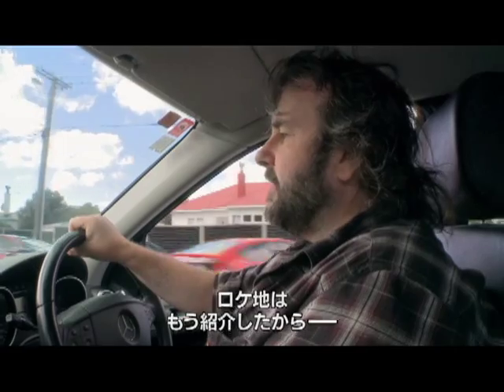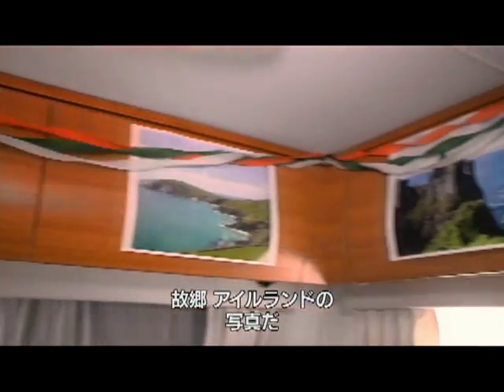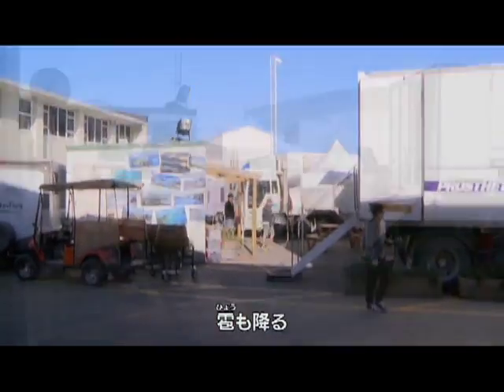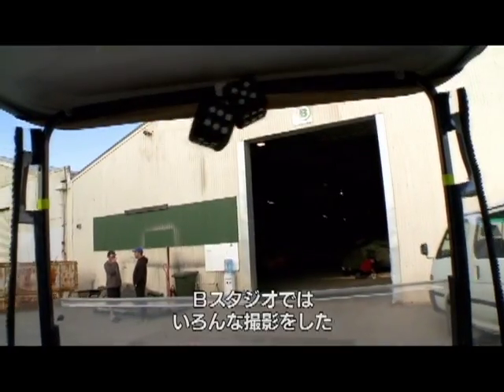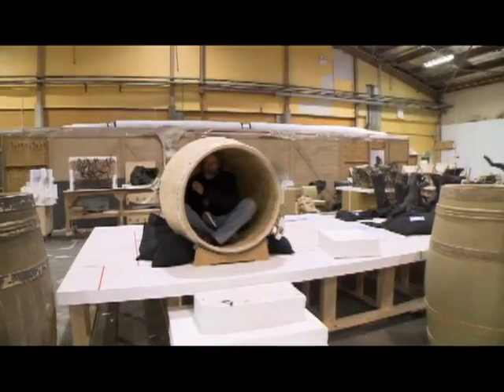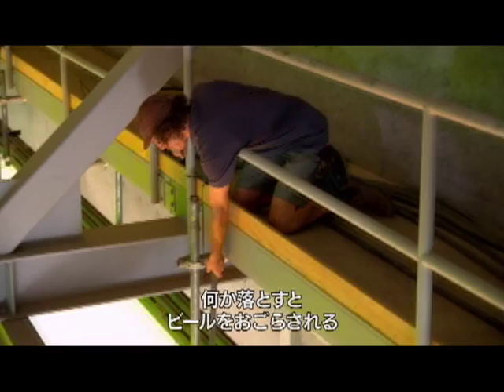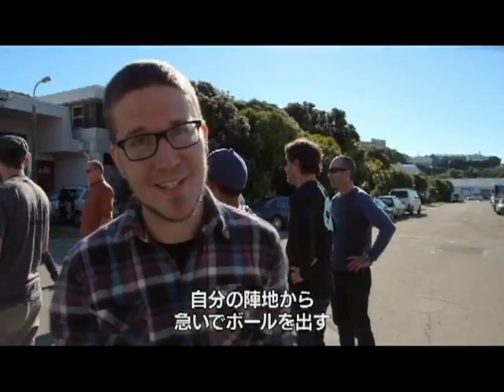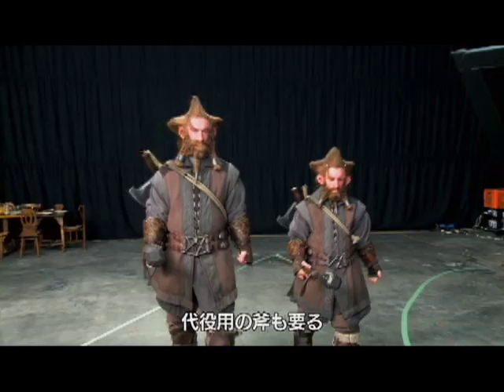映画『ホビット』ﾋﾟｰﾀｰ・ｼﾞｬｸｿﾝ ﾋﾞﾃﾞｵﾌﾞﾛｸﾞ#7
世界中で1億人が読んだ、J.R.R.トールキンによる
伝説の冒険小説「ホビットの冒険」が映画化。
「ロード・オブ・ザ・リング」3部作の監督ピーター・ジャクソンが放つ、
新たな3部作の第一弾！

ホビット族のビルボ・バギンズは魔法使いガンダルフに誘われ、
13人のドワーフたちと共に、恐るべきドラゴン"スマウグ"に奪われた
ドワーフの王国を取り戻す、危険な冒険に思いがけなく加わることとなる。
彼らは、凶暴なアクマイヌ、そして謎の魔術師たちがうごめく危険な荒野や、
ゴブリンが潜むトンネルを抜けていかねばならない。
ビルボはそこで、彼の人生を変えてしまう生き物ゴラムと出会い、
彼には知る由もない中つ国の運命を握る‹指輪›を手に入れるのだが...。

お馴染みのフロドやゴラムといったキャラクターたちも再登場！
史上最強の3D映像とともに、この冬、誰も観たことのない冒険が待つ
"中つ国"へとあなたをいざなう、圧倒的な映像体験が待っている！

出演
イアン・マッケラン、マーティン・フリーマン、リチャード・アーミティッジ、
ケイト・ブランシェット、イアン・ホルム、クリストファー・リー、
ヒューゴ・ウィーヴィング、イライジャ・ウッド、アンディ・サーキス　他

監督：ピーター・ジャクソン

第1部『ホビット　思いがけない冒険』
2012年　12月14日（金）　丸の内ピカデリー他全国ロードショー！
3D＆2D同時公開 FHR 3Dも公開（※一部劇場にて）

第2部『ホビット スマウグの荒らし場』
2013年　12月13日（金）　全国ロードショー！

第3部『ホビット　ゆきて帰りし物語』
2014年　7月18日（金）　全国ロードショー！

配給：ワーナー・ブラザース映画